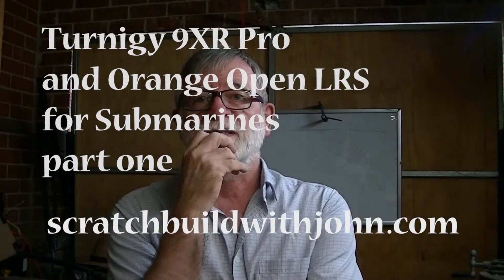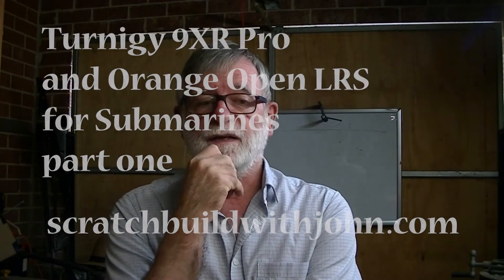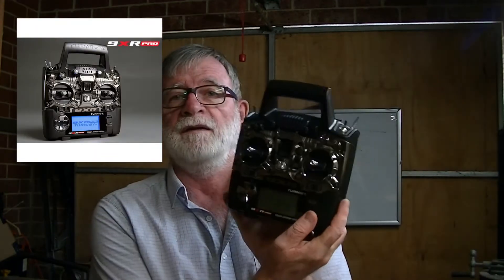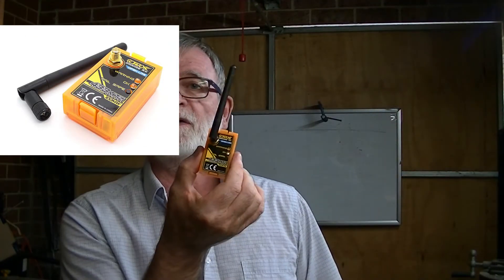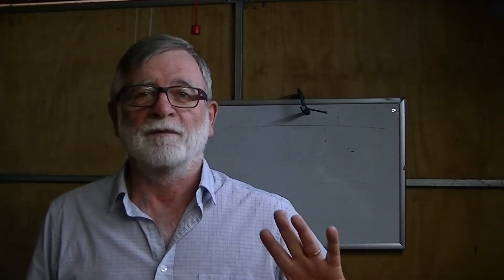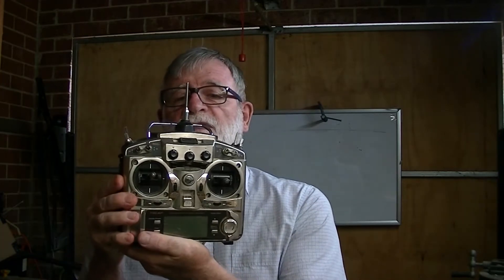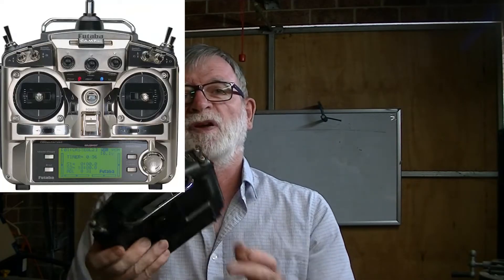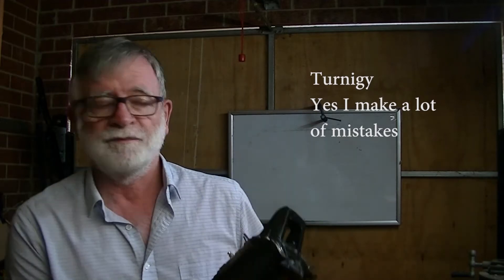RC for submarines 1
To flash both tx and rx

by far the best.  Starts without sound.  Ignore that and watch it through

To flash the Turnigy 9XR Pro

a bit agricultural but good.  I have comments on a key variation on the next video.

Check your frequency